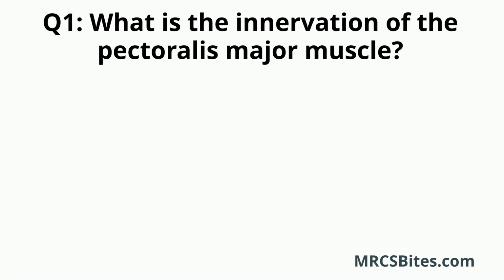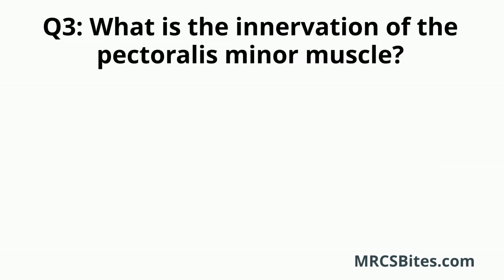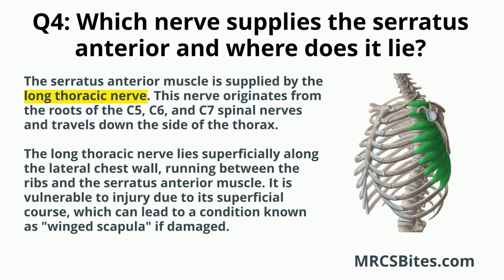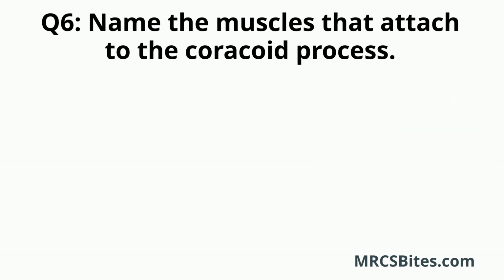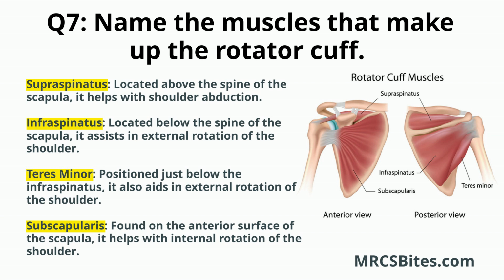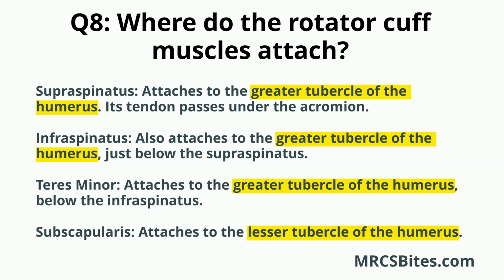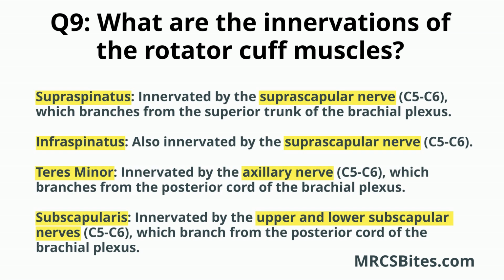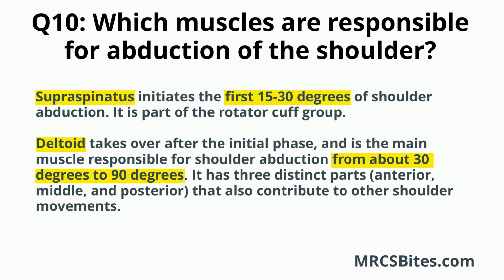MRCS Part B: Upper Limb Anatomy & Pathology OSCE Station 1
🌟 MRCS Part B Exam Preparation: Lower Limb Anatomy & Pathology 🌟

Welcome to our comprehensive guide for MRCS Part B exam candidates! In this video, we dive deep into lower limb anatomy and pathology, essential topics for your success. Whether you're revising for practical assessments or need a refresher, we've got you covered!

🔍 What You’ll Learn:

Detailed overview of lower limb anatomy: bones, muscles, nerves, and vascular structures
Common pathologies affecting the lower limb: fractures, ligament injuries, and neurological conditions
Clinical correlations and examination techniques to enhance your understanding
Tips for tackling lower limb questions in the MRCS Part B exam

Share your thoughts and questions in the comments below!